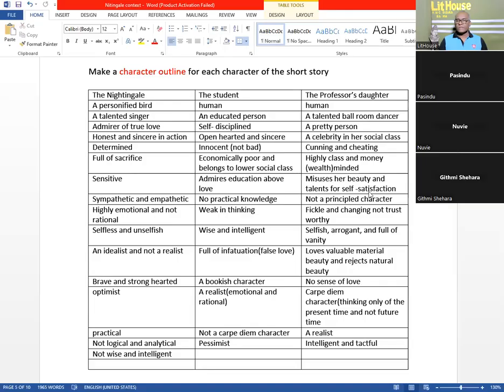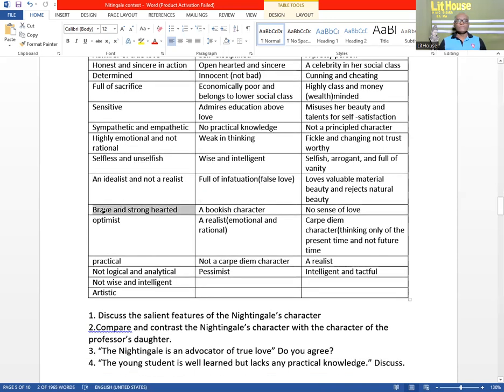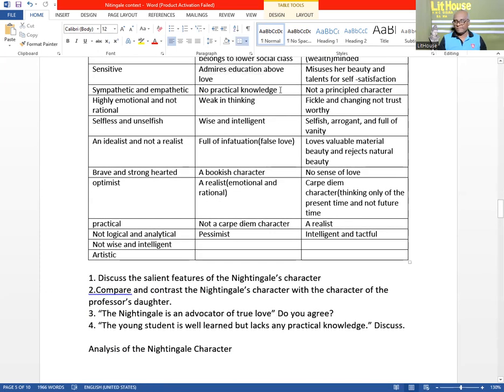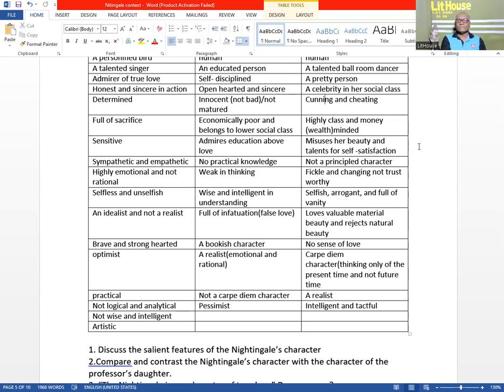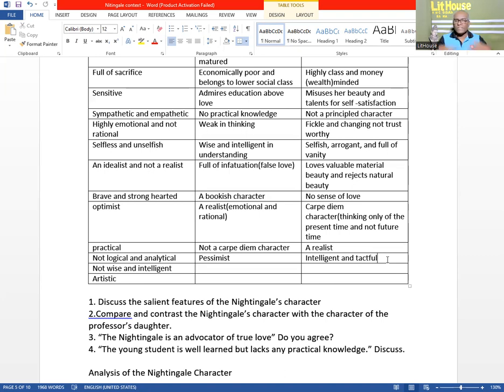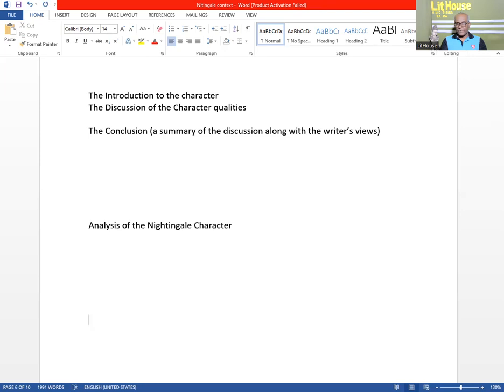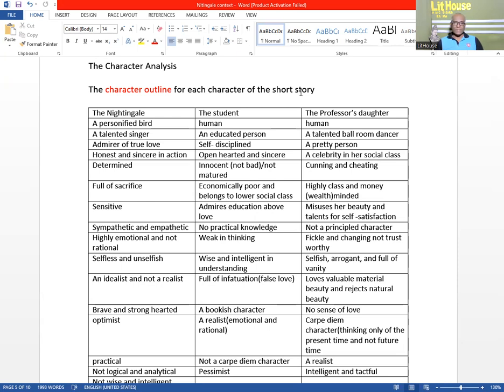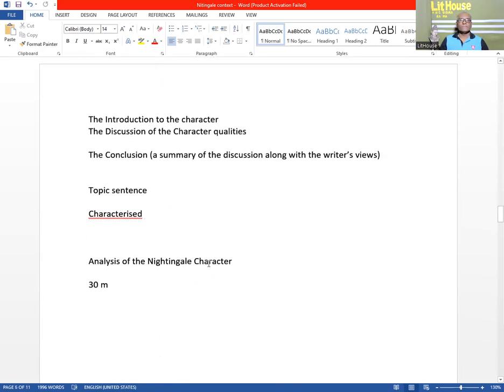English literature, O/L literature, A/L literature, Poetry, drama, shortstory English Language